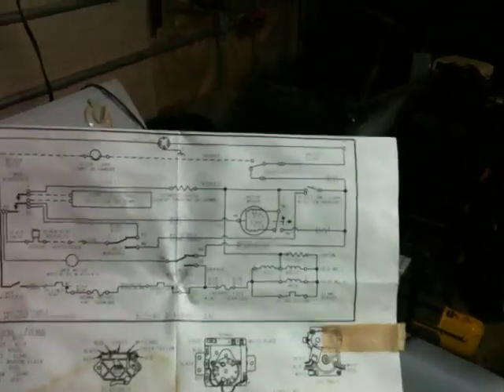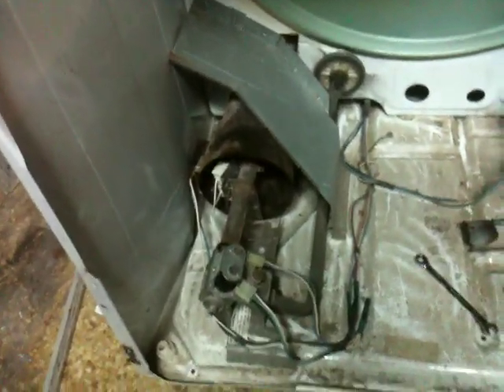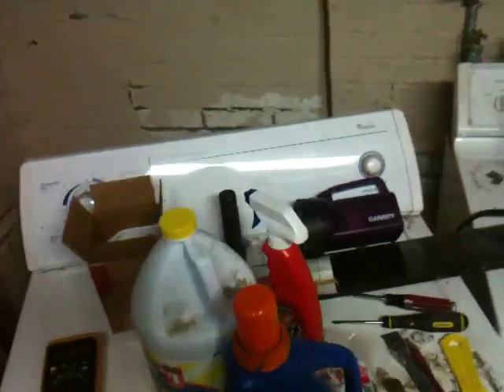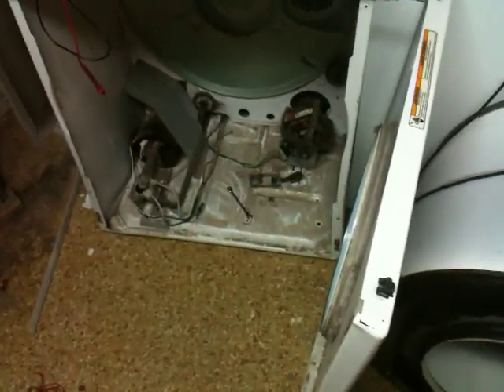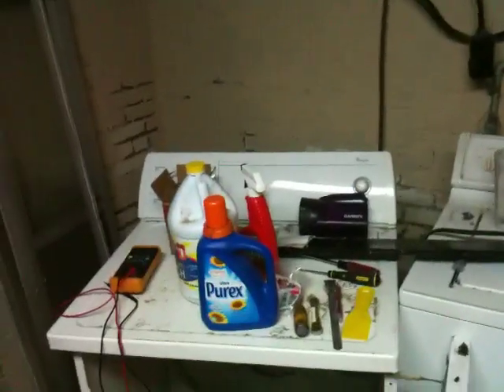Fixing The Clothes Dryer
Our mother came to us and said the dryer was not heating any longer. Of course, when that happens, you drop everything. In the case of this gas dryer--and many others like it, including electrically heated ones--there is at least one thermal fuse or circuit breaker. This shuts the unit down in the case of an air blockage or failed thermostat.  In this case, the fuse appears to have died from old age and the time that this dryer spent underwater. Some are self-resetting. Others, like this one, are "one-shot" devices. You replace them after solving the problem that caused the protector to blow.

As it happens, this dryer did go under in a basement flood and was repaired (by me!) afterwards. The only immediate damages were the intrusion of water into the motor bearings and failure of the solenoids on the gas valve. These problems were easily fixed--something to keep in mind if your dryer ever goes underwater. Appliance repair shops may tell you to scrap it, which is not necessary most of the time.

Oh...and no comments on the condition of the room, please and thank you. I'm well aware that it's a mess.